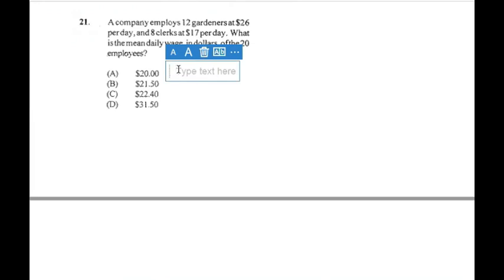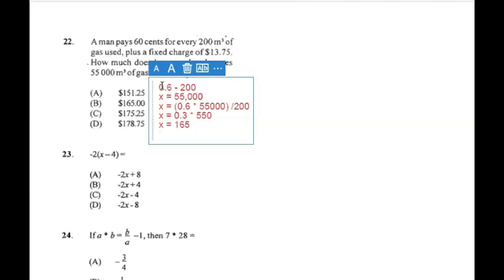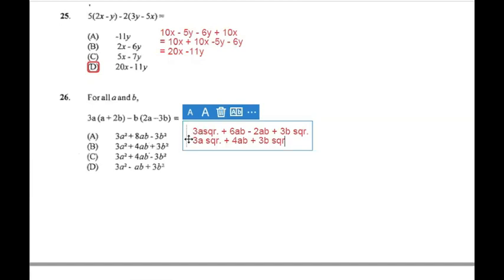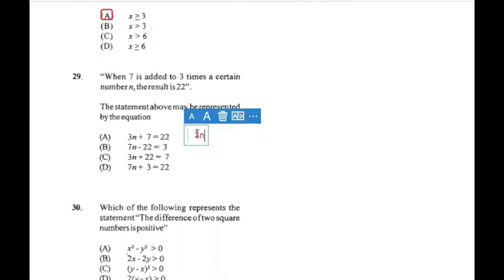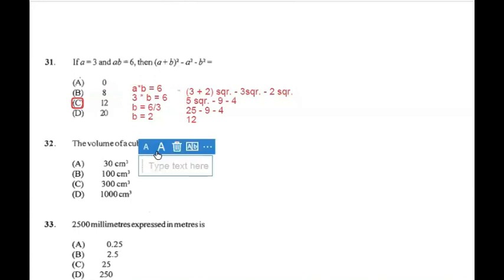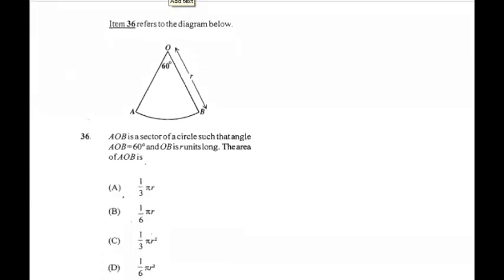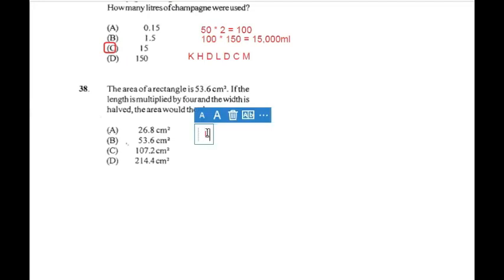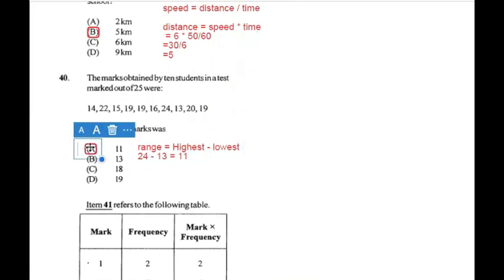CXC Math MCQ 2007 (Part 2 of 3) | Questions & Answers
2007 Math MCQ. Questions & Answers | This video provides detailed workings and answers for the CXC Mathematics MCQ 2007. CSEC Math MCQ, Math Past Paper, Mathematics Past Paper, Math MCQ Answers, CXC Maths Past Paper, CXC Mathematics Past Paper